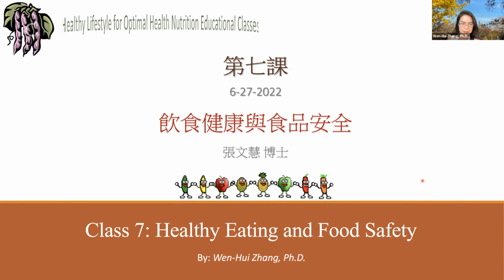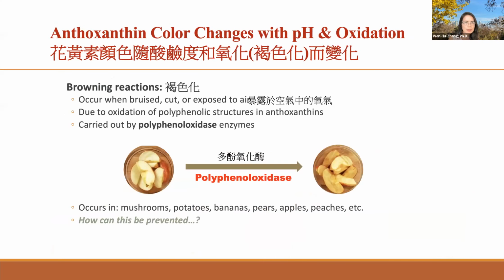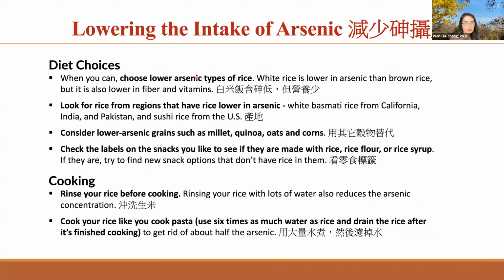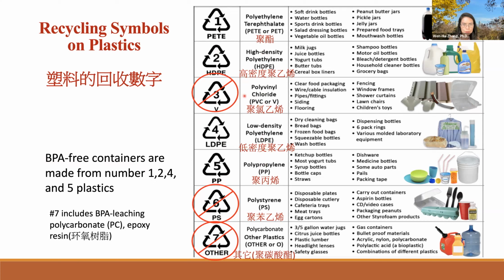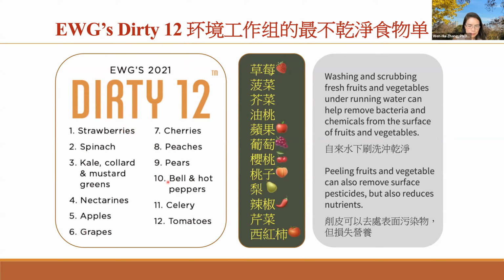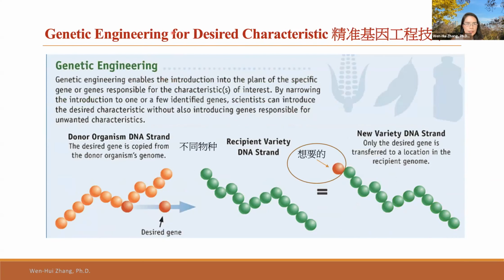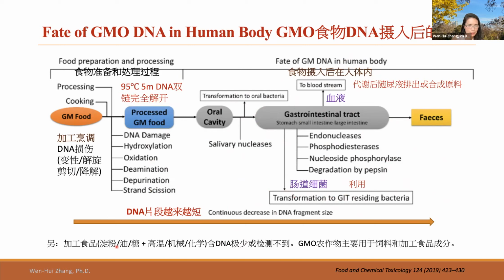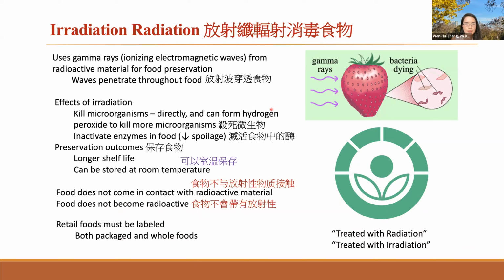2022 Summer Youth Nutrition Class - 7 (06/27/2022)